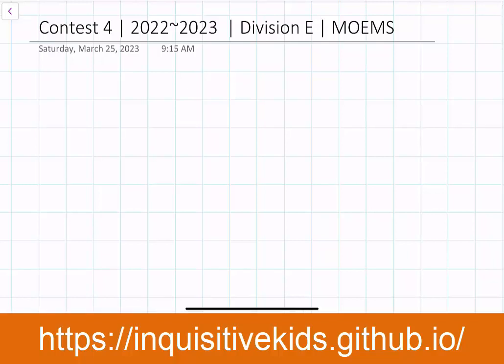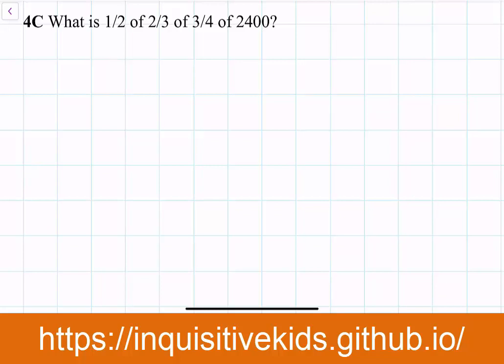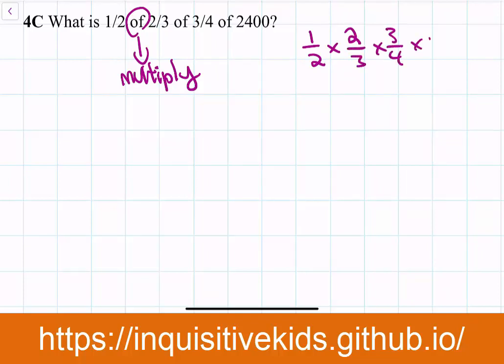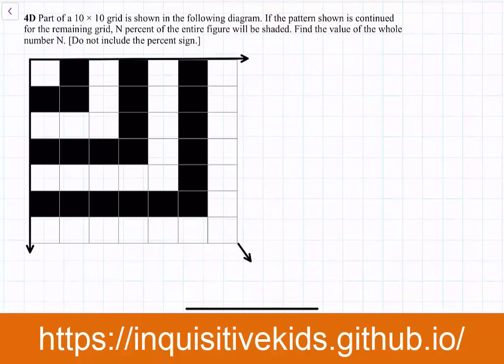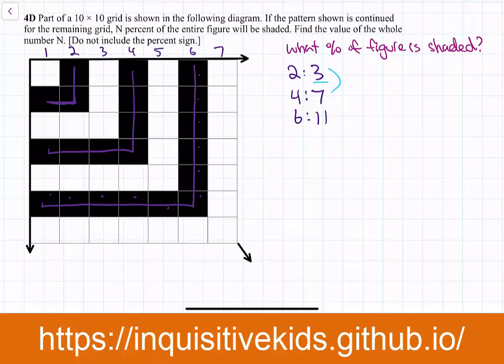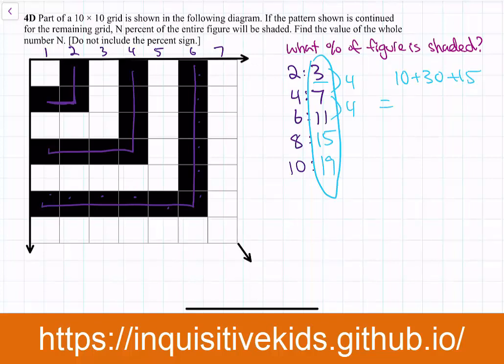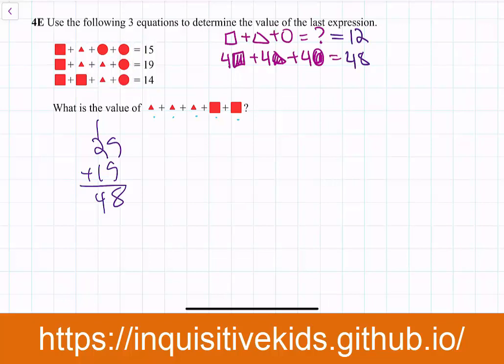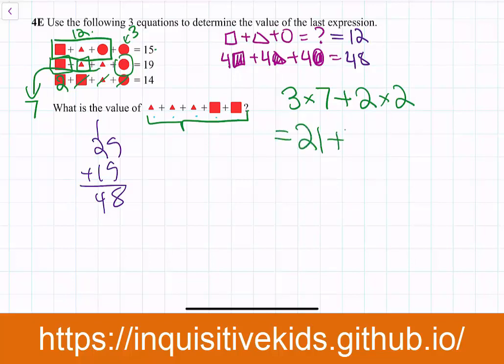MOEMS | 2022~2023 | Contest 4 | Division E | Answers & Solutions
Math Olympiad is a great way to challenge yourself in terms of thinking both critically and flexibility. This is something that you can compete in by yourself or register to be part of your school's team. In this video, Kalie will be sharing the answers and solutions to the Division E MOEMS contest questions for 2022~2023.

4A Find the following sum:

4B Jimmy, Kimmy, and Timmy are each thinking of a prime number. The product of Jimmy's and Kimmy's primes is 34. Kimmy's and Timmy's primes multiply to 85. What is the sum of their three prime numbers?

4C What is 1/2 of 2/3 of 3/4 of 2400?

4D Part of a 10 × 10 grid is shown in the following diagram. If the pattern shown is continued for the remaining grid, N percent of the entire figure will be shaded. Find the value of the whole number N. [Do not include the percent sign.]

4E Use the following 3 equations to determine the value of the last expression.
 🟥+🔺+🔴+🔴 = 15
 🟥+🔺+🔺+🔴 = 19
 🟥+🟥+🔺+🔴 = 14
What is the value of 🔺+🔺+🔺+🟥+🟥?